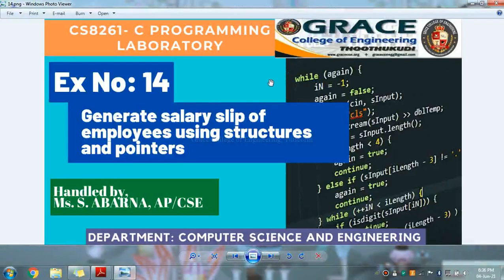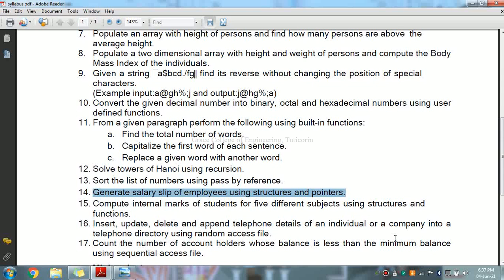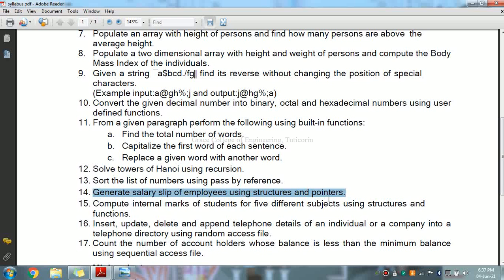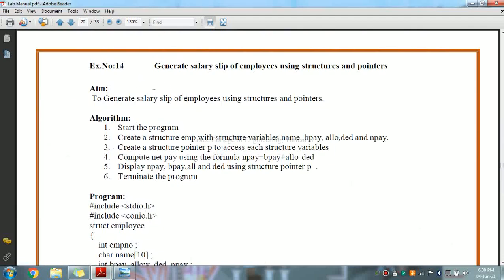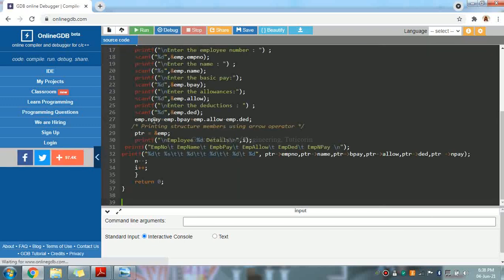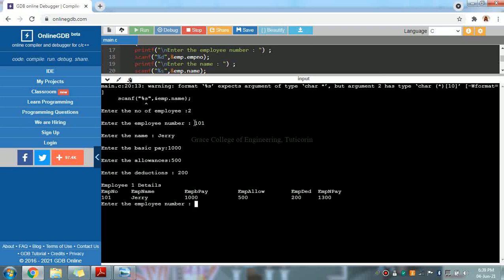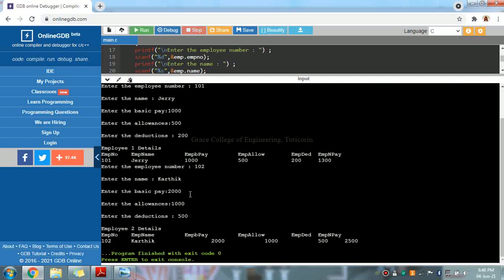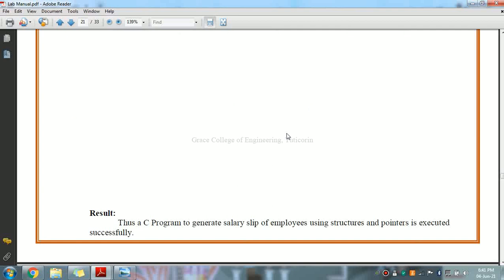GRACE COE-CSE-CS8261- C Programming Lab-Ex14- Generate salary slip of employees using structures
This video describes how to write a C program to generate salary slip of employees using structures and pointers